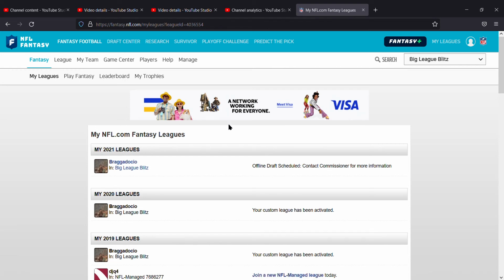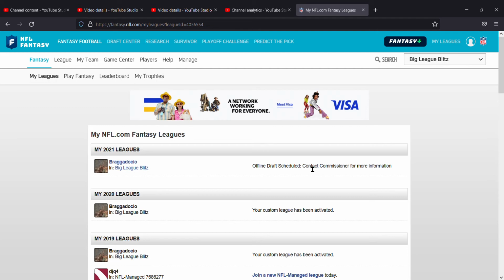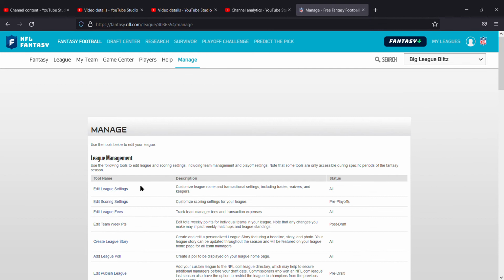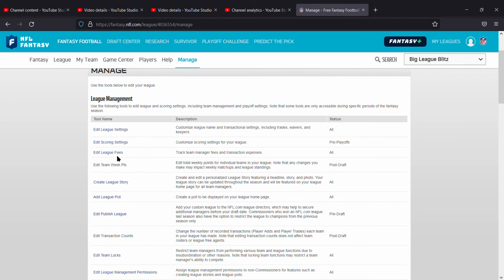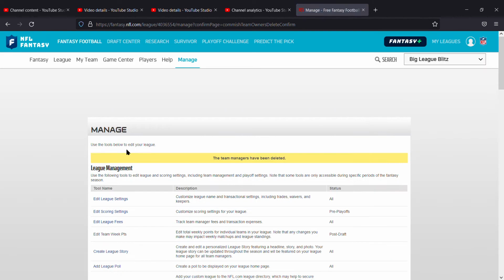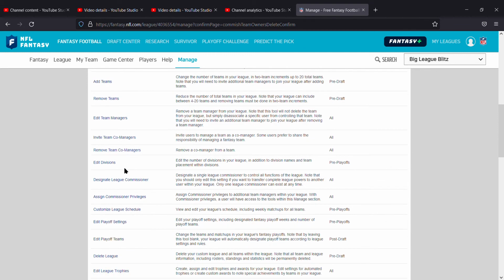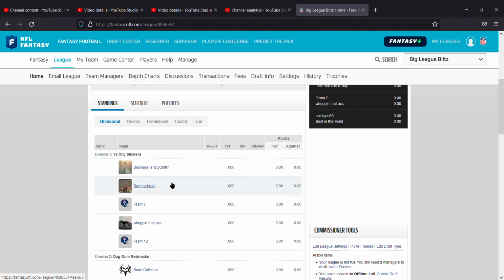How to Eliminate Team Owners on My NFL com Fantasy Leagues — Mozilla Firefox 2021 08 24 09 43 17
a few more subs to get YouTube to monetize!

SMASH like!  You are my Jedi Hero!